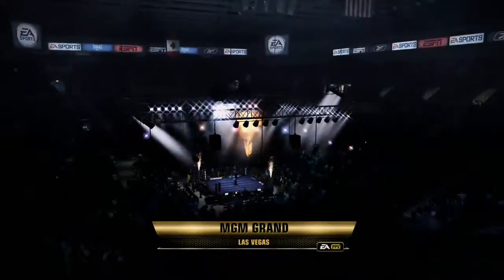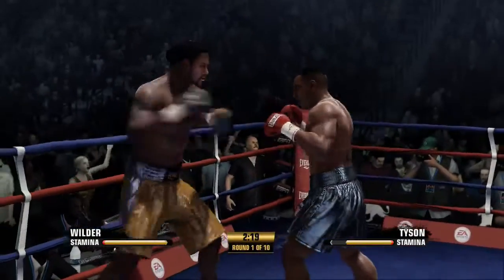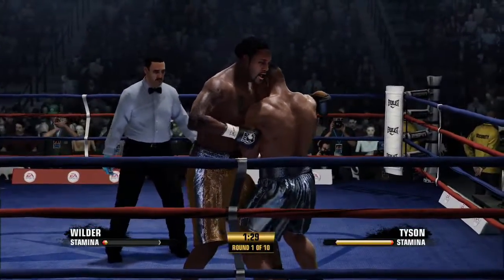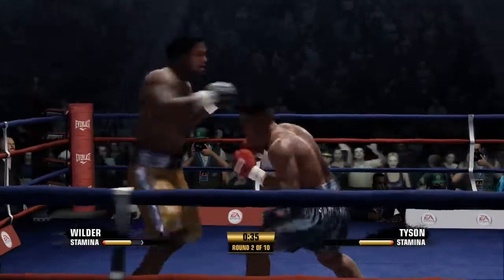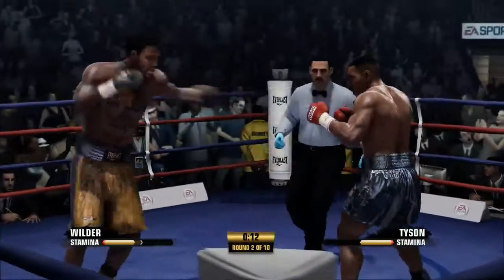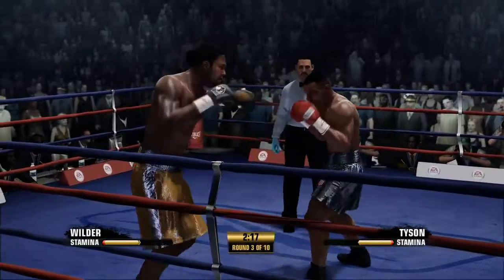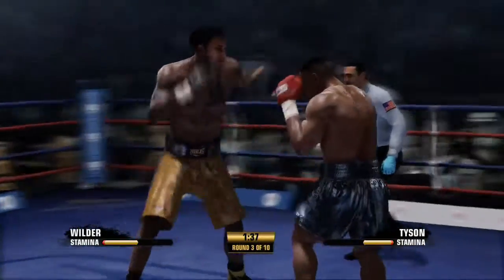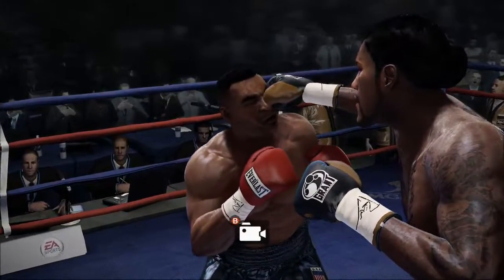Fight Night Champion (Xbox Series S) Wilder vs Tyson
Sure you like UFC, but boxing is different... There is just something special about boxing. The kind of special like that cute little redhead that old Charlie Brown be thirsting for. Never mind that thot sit back and enjoy Fight Night Championship on the Xbox Series S.